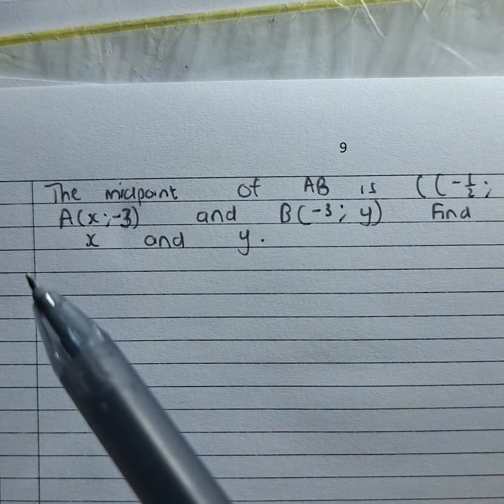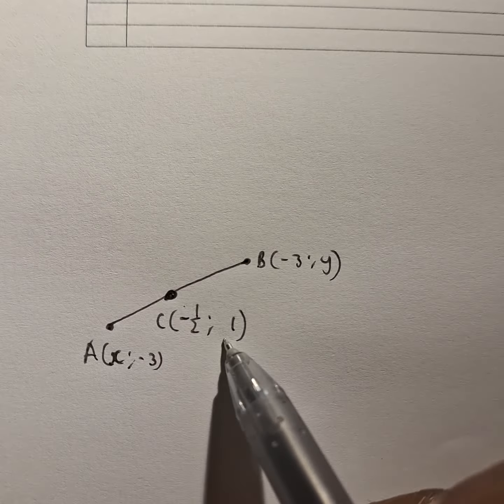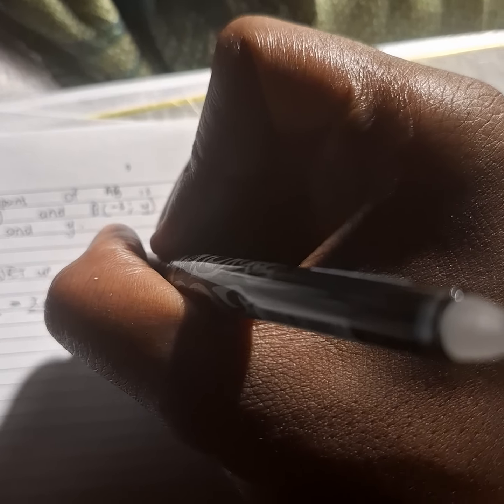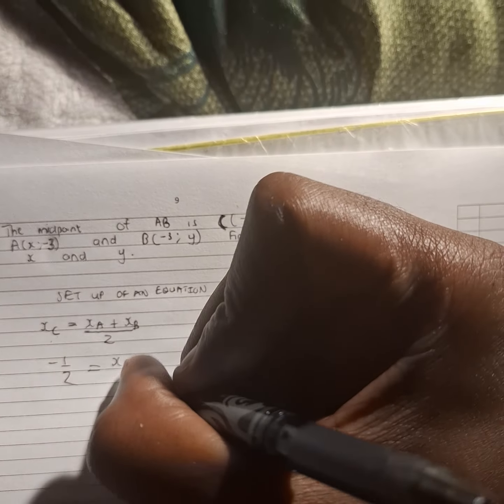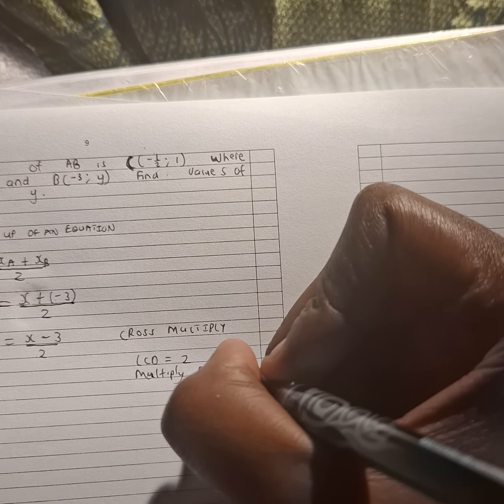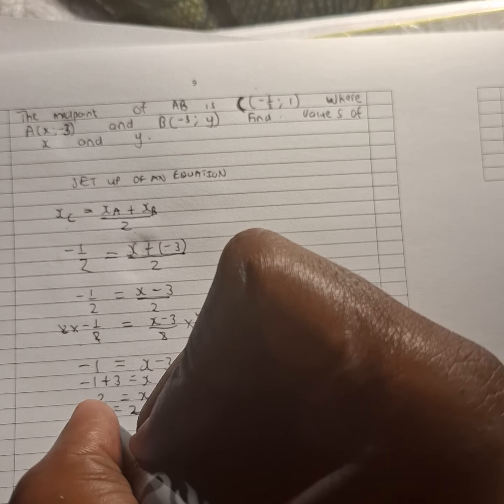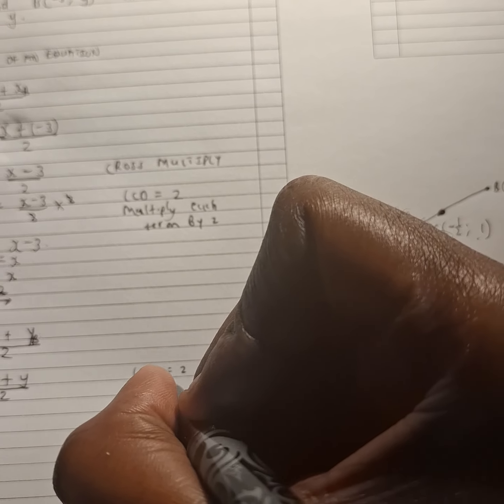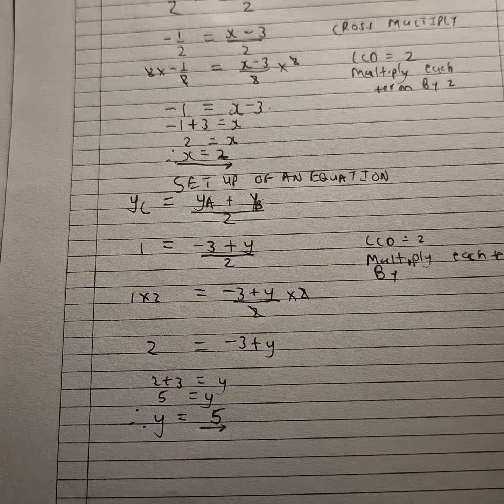The Midpoint of AB is C(-½; 1) where A( x; -3) and B( -3; y). Find the value(s) of x and y.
Here we dive into finding the values of the End-Points if the Midpoint is given to us